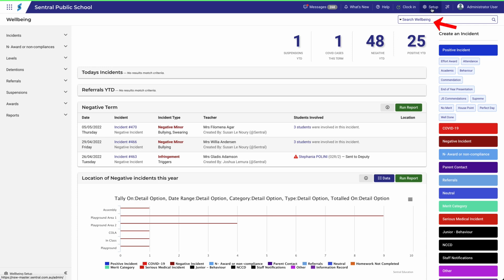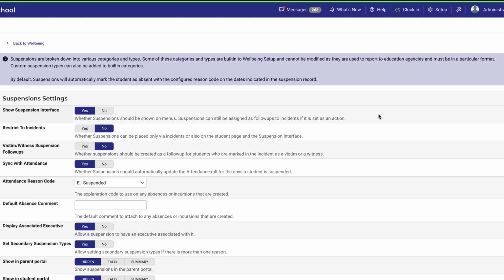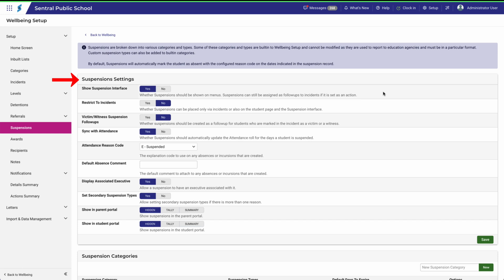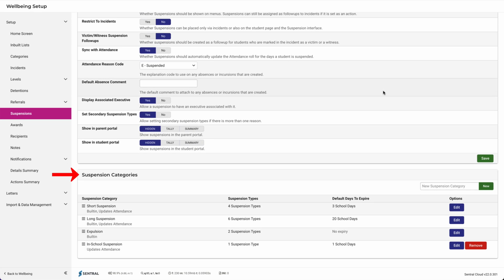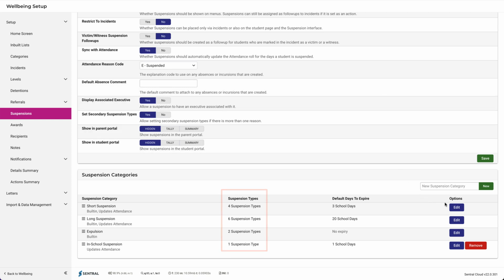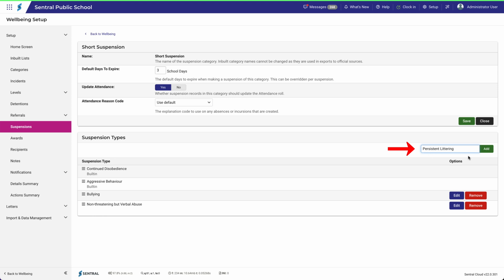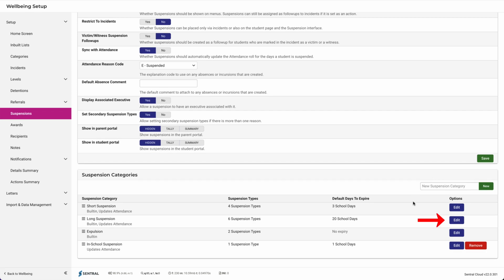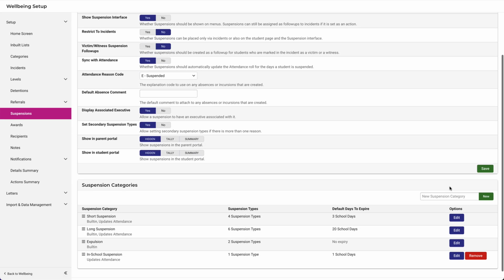Wellbeing Setup - Suspensions [Generic description not specific to NSW DET Behaviour Policy]